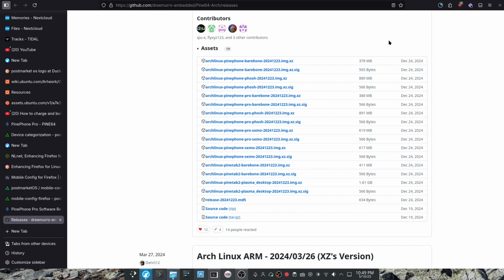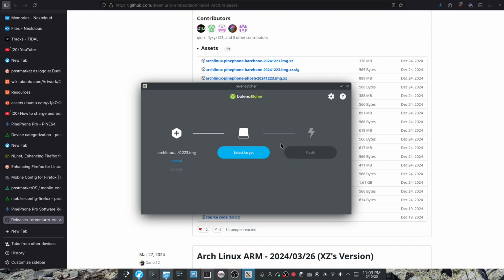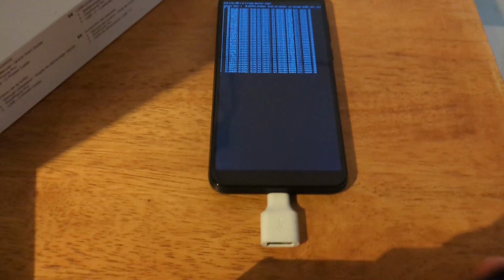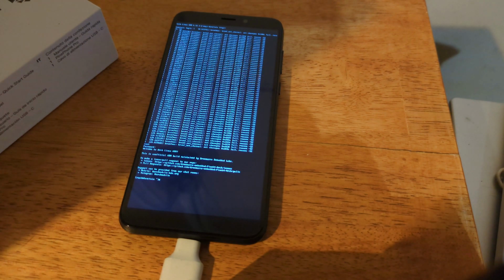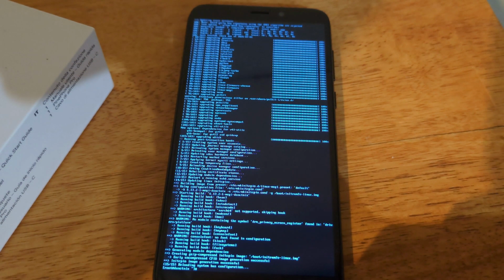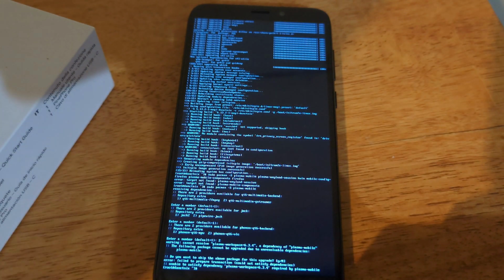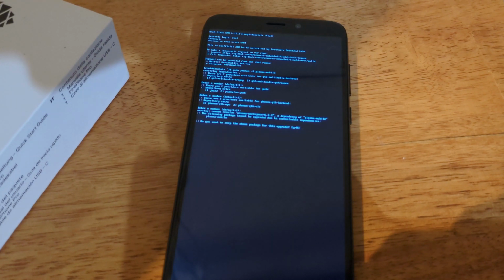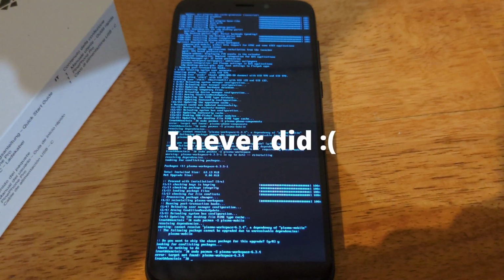Running Arch on a Phone?!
In this video I install Arch Linux on a PinePhone Pro! I also take the time to test it out!